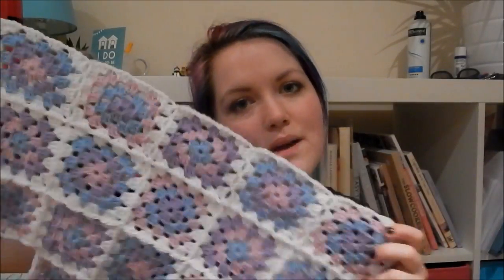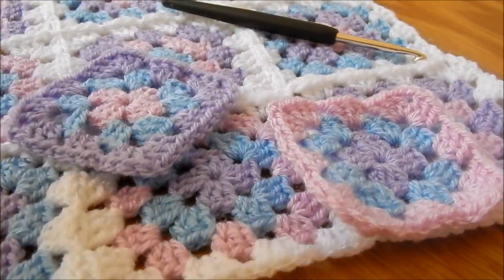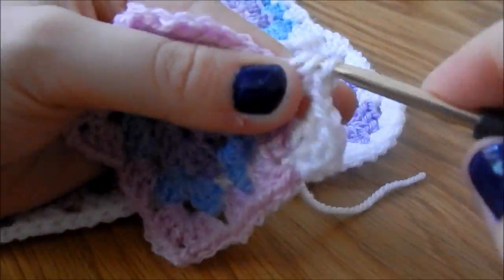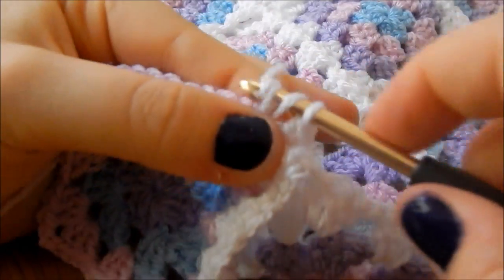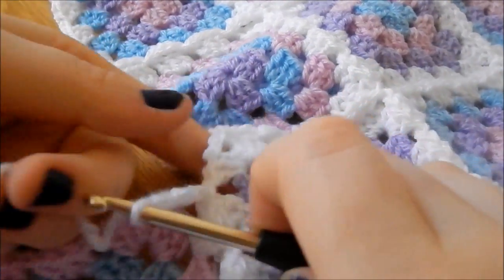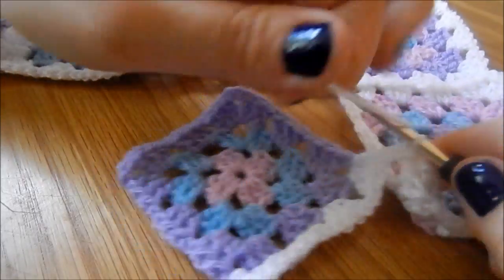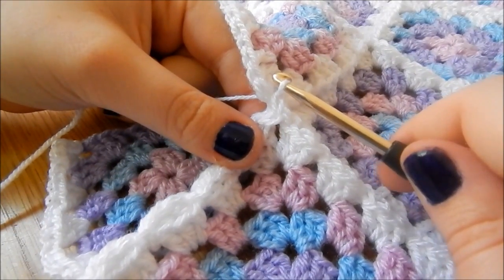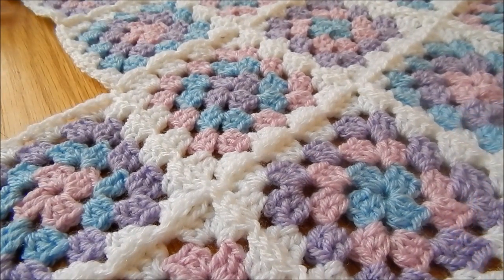DIY Join-As-You-Go Method: Joining Crochet Granny Squares ¦ The Corner of Craft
So now you've mastered how to crochet your very own Granny Squares for your blanket or afghan, you need to know how to join them together! The Join-As-You-Go method is by far the easist and most convenient, making it perfect for beginners!